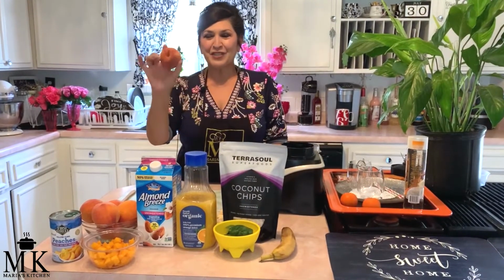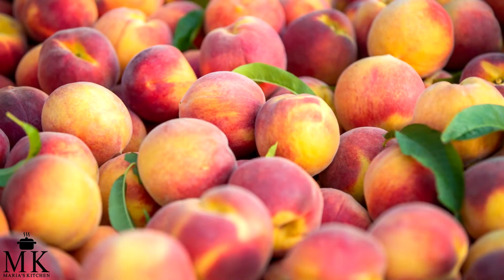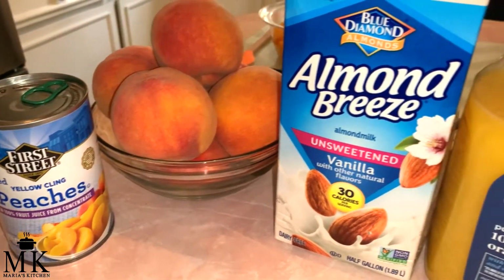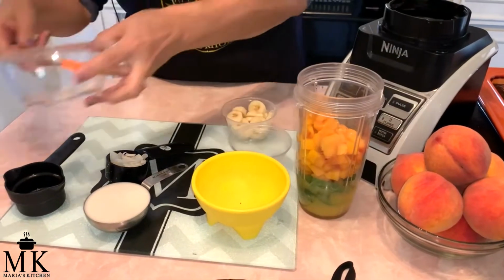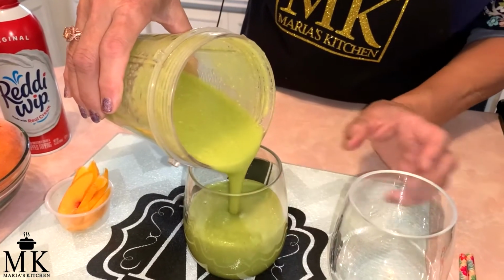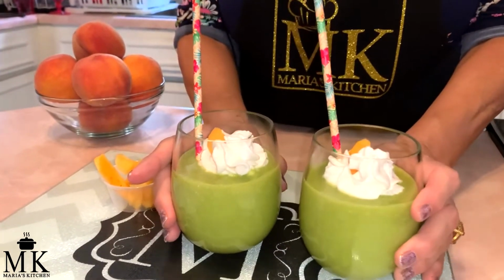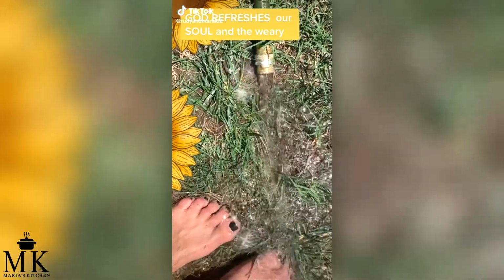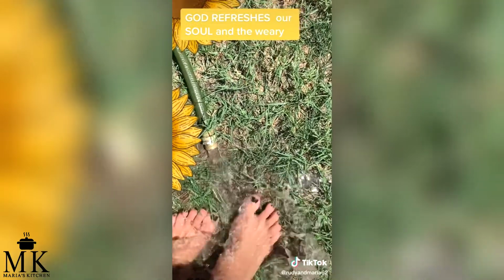PEACH BREEZE SMOOTHIE!! Yummy!! Great for the Summer!!!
Hi It’ summer here in California and peaches are in season and i thought this would be a great smoothie to share with youall😊There are tons of vitamins and so full of water content In every 🍑PEACH  for health and hydration.😊
Ingredients:
2 ripe peaches peeled and cubed
Or 1 15oz. Can peaches drained
1 banana
1/2 cup almond vanilla milk
1/4 cup coconut chips or shredded
3/4 cup spinach leaves
1/2 cup orange juice
7 ice cubes

Directions:
First rinse and peel and cube your peaches 🍑 set aside . Next Add peaches and everything else  into a Nutribullet or a Ninja or blender of your Choice and blend till smooth. Garnish cups with sliced peach wedges and whipped cream and a PRETTY Straw and ENJOY 😊 share with Family and friends makes 2 servings 🍑thanks for viewing 😊